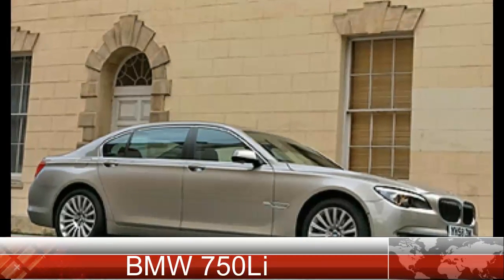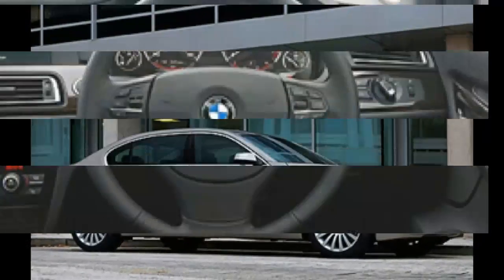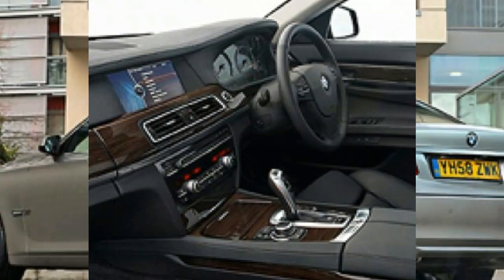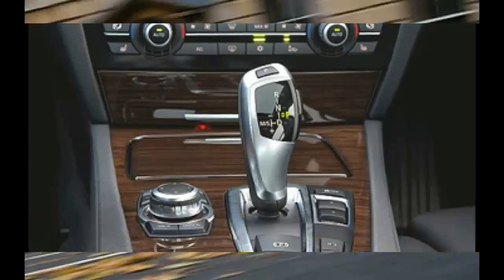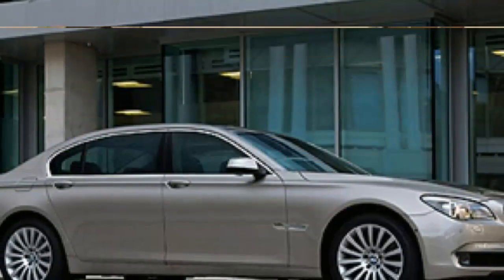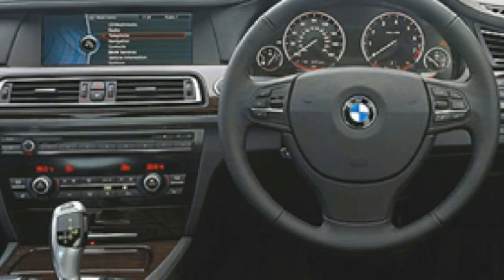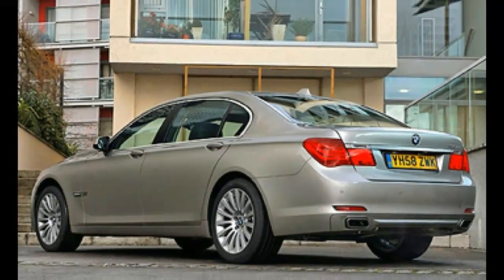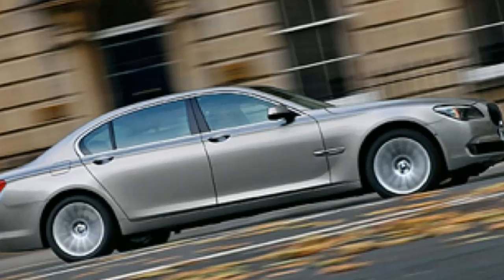[WOW] BMW 750Li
BMW 750Li

Fifth-generation range-topper strives to mix luxury with driver involvement